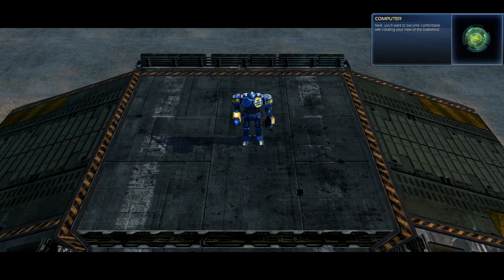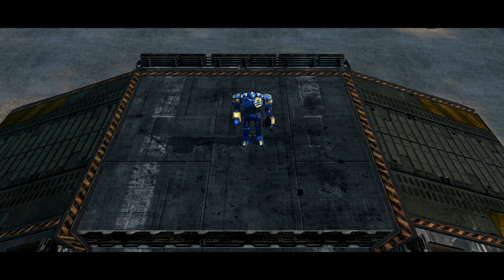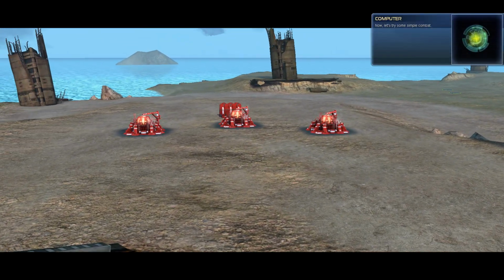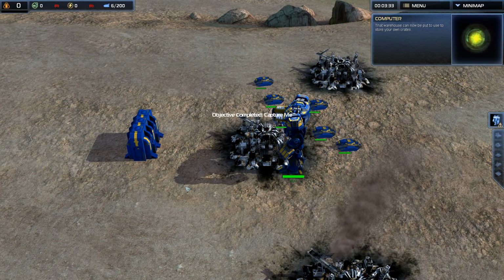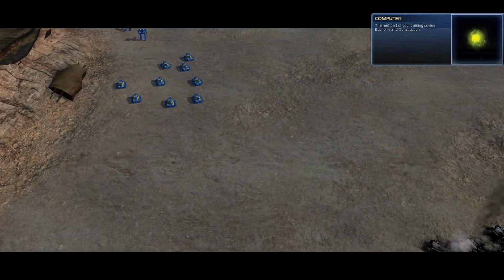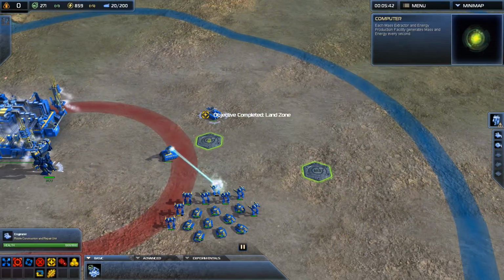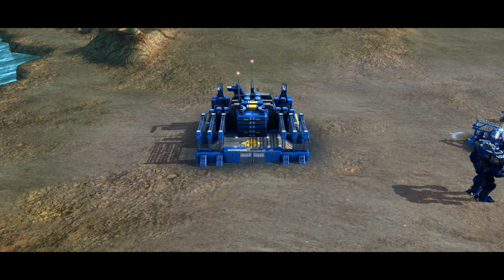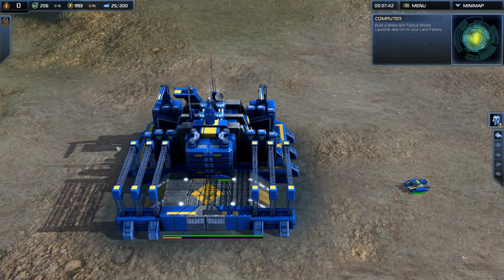Supreme Commander 2 I Gameplay I Part 0 I tutorial I No Communtary I 4k 1080p (UEF CAMPAIGE)